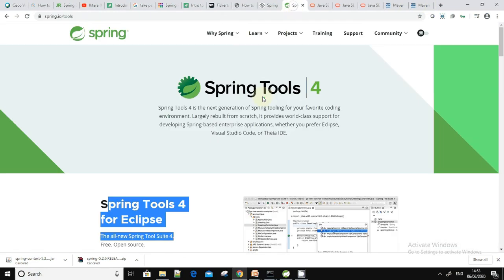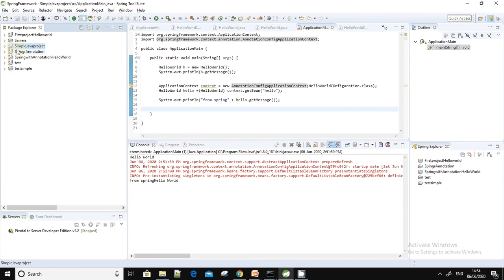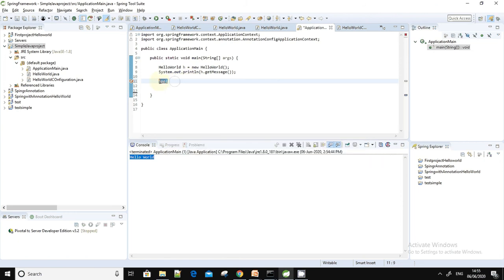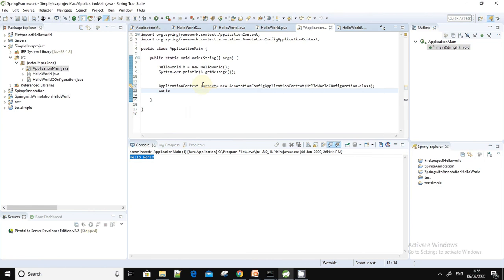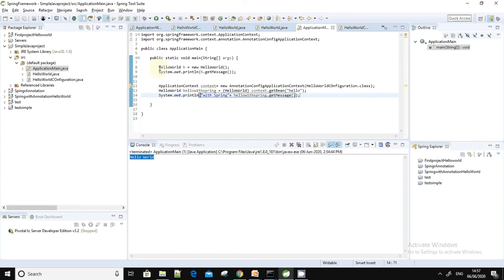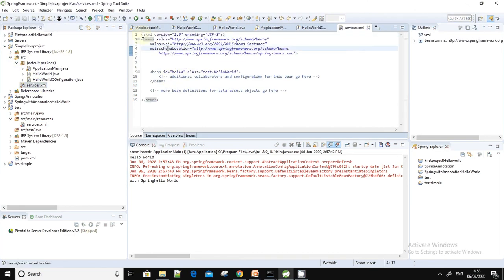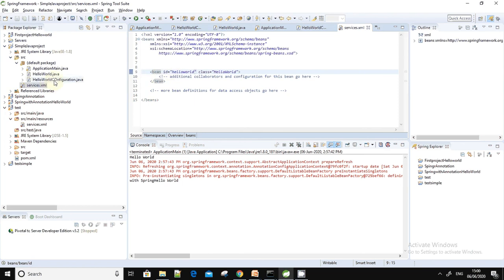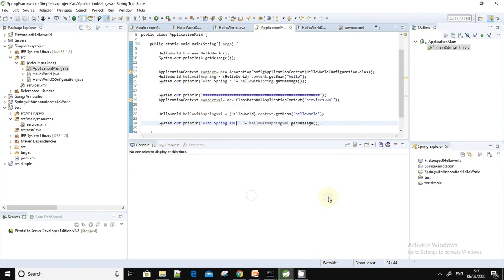How to convert Simple java Project to Spring Project in 10 Min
Convert Simple java Project to Spring Project
Please refer below code